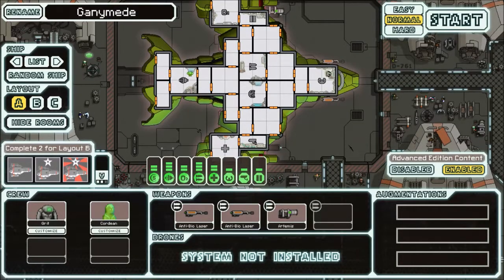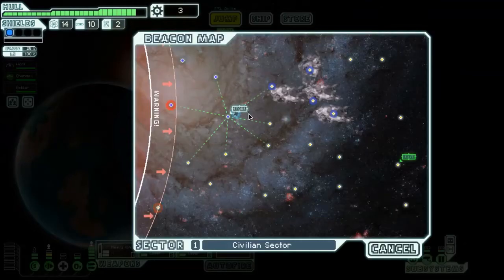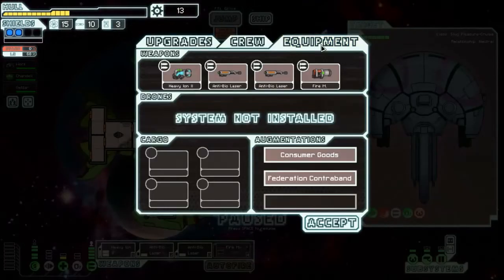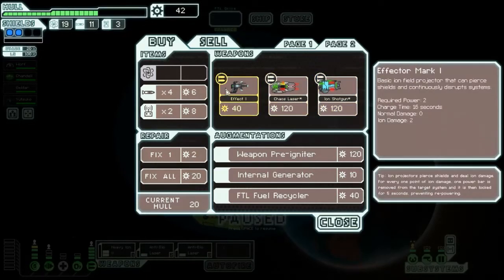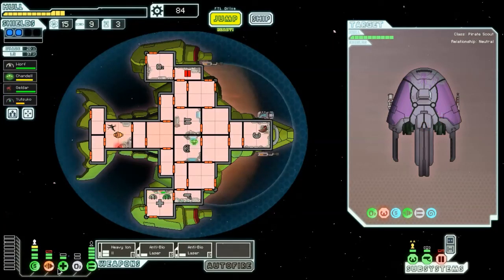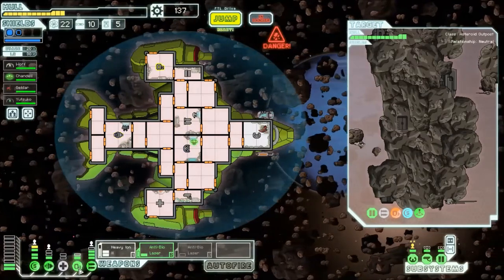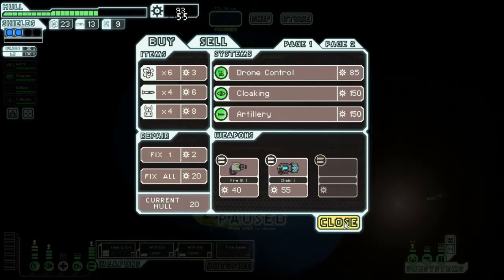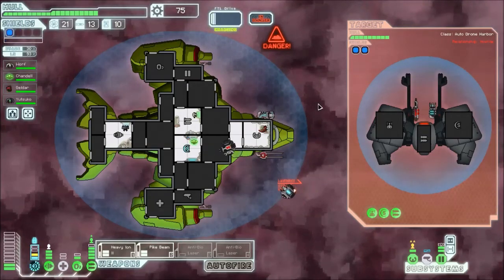FTL: Faster Than Light - Not A Martian Manhunter (Ganymede Mercenary Manhunter)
I saw this ship appear in the modding forums and I was like "I gotta fly this!"
And I was not disappointed by it.
The Mercenary Manhunter is designed to take down enemy crews rather quickly. The guns might be a little bit OP in that two shots can take down enemy crew but you first of all have to find a way to break through the target's shields and we all know how luck plays into that one.
But overall, I think SentryJumper did a good job and with a few tweaks it'll be perfect.